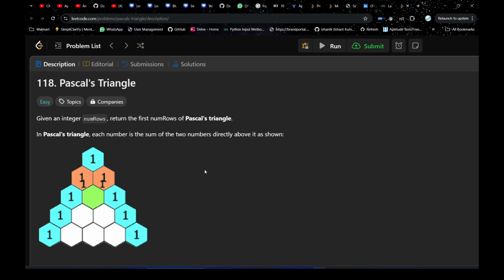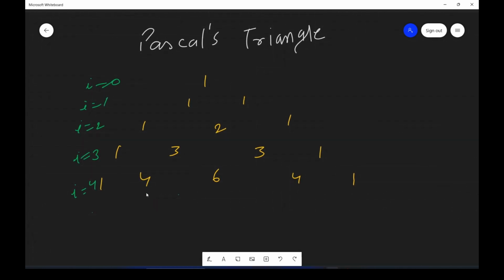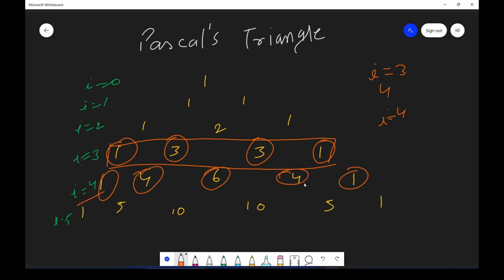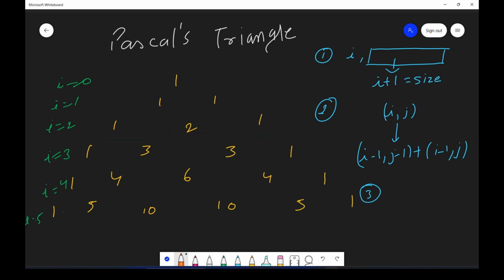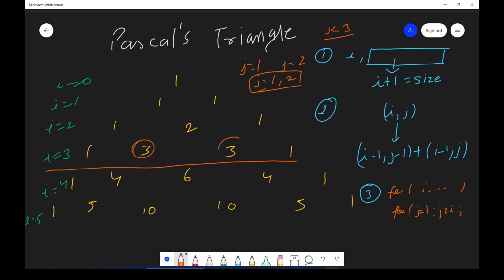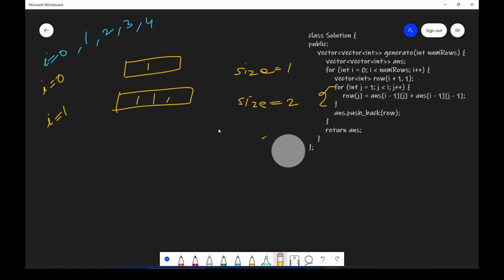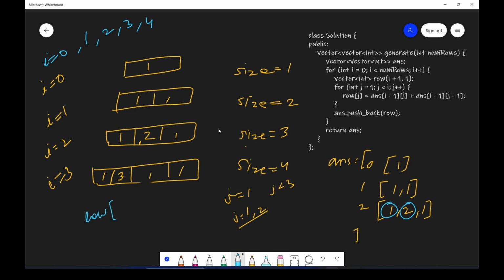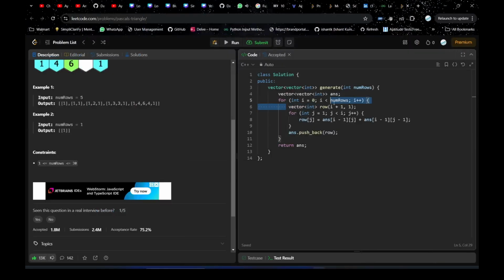19. Pascal's Triangle | Arrays - Hard | Learn DSA | Leetcode 118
Timestamps:
Problem discussion: 00:00
Approaching the problem: 04:08
Dry run: 12:00
Complexity analysis: 19:38

Pascal's Triangle solution
Pascal's Triangle Leetcode
Pascal's Triangle C++
Pascal's Triangle Java
Pascal's Triangle Python